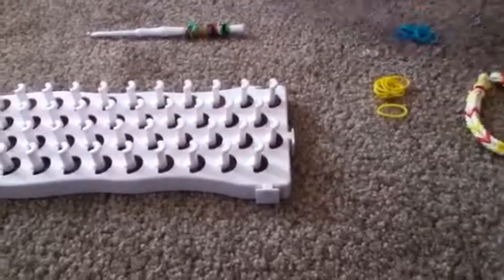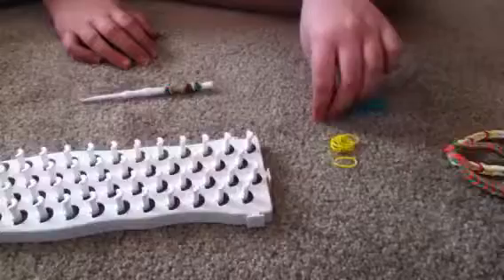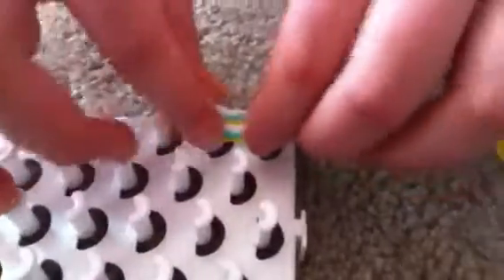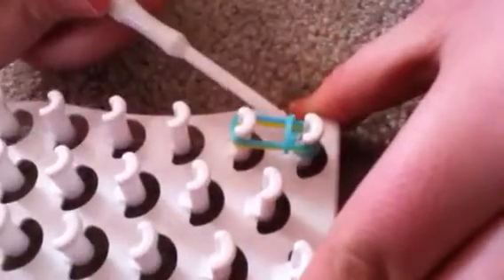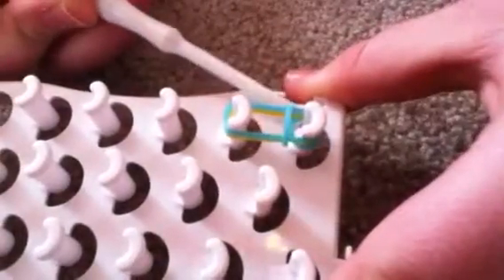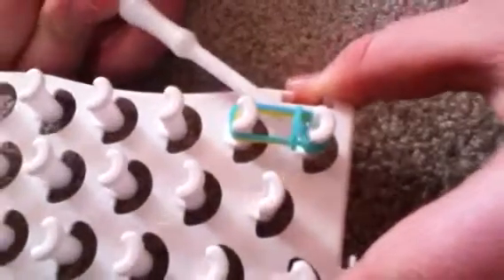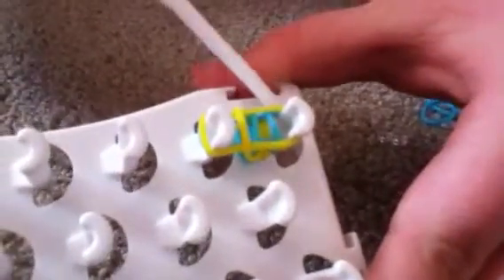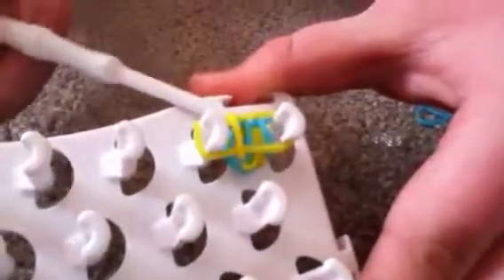How to make a fish tail bracelet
JessAnna will show you how to make a fish tail bracelet